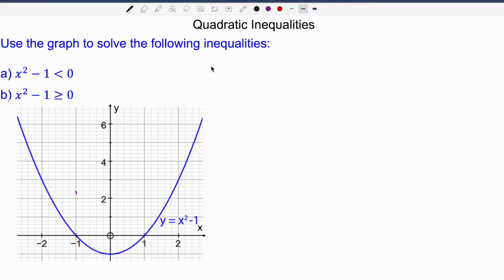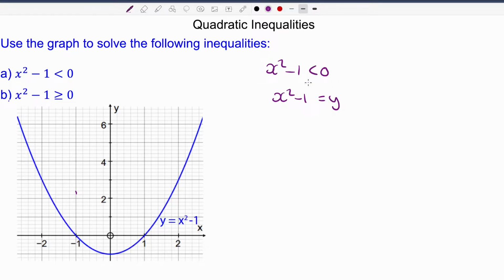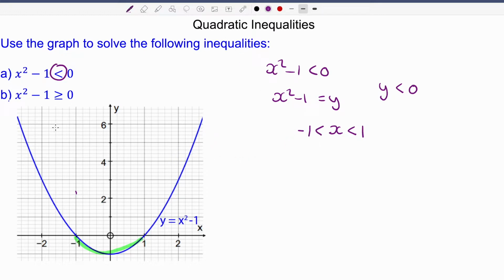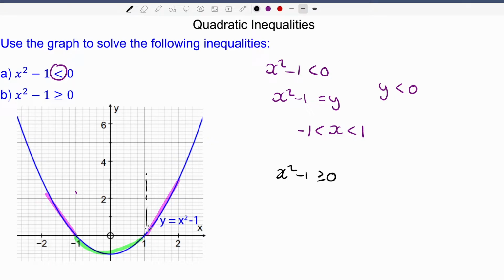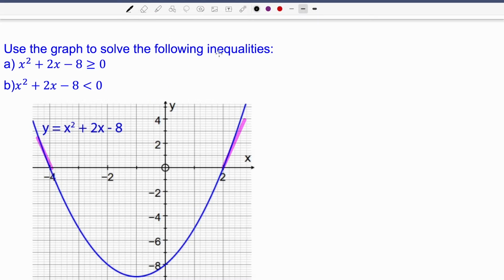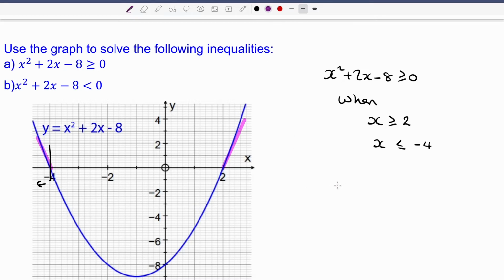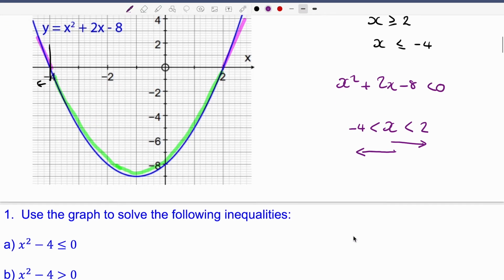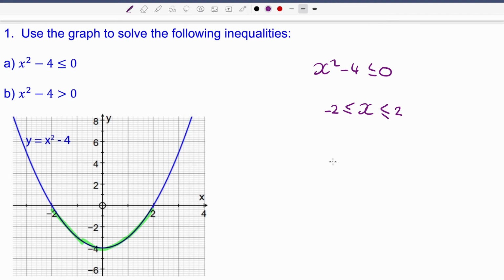Solving Quadratic Inequalities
Mr Mathematics - GCSE mathematics tutorial how to solve quadratic inequalities using sketched graphs.
100s of mathematics lessons and worksheets